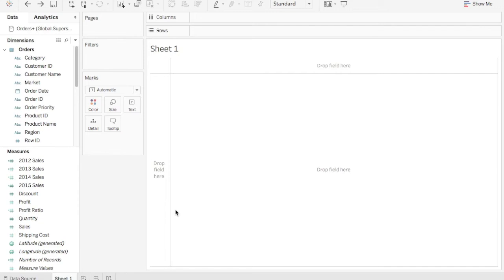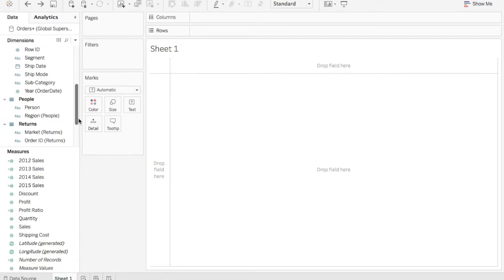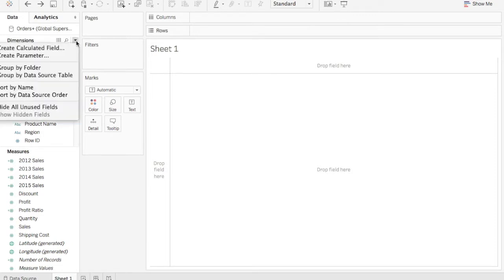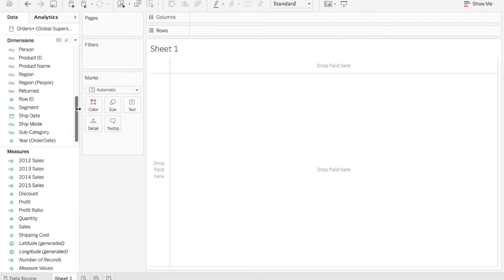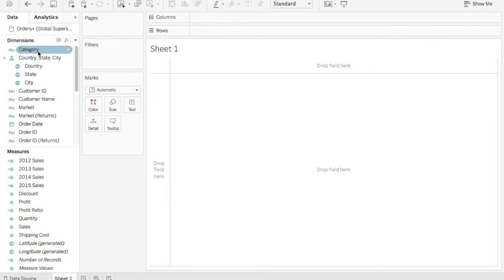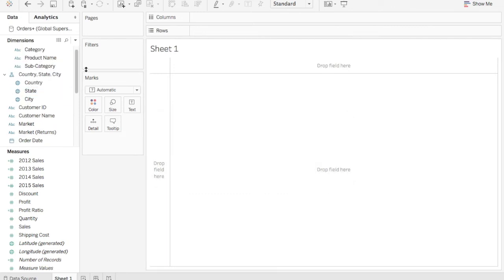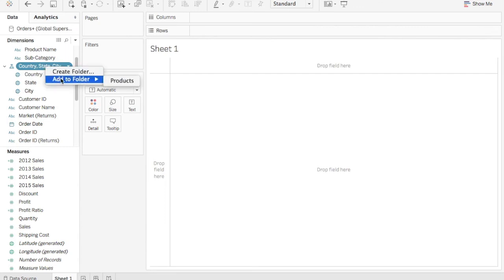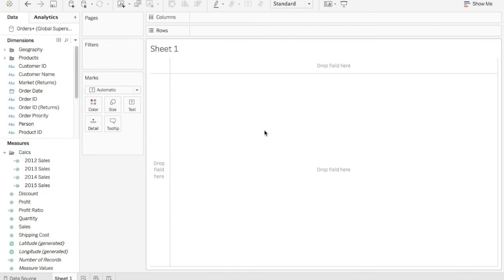2 Minute Tableau Tip - Data Folders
Emma Whyte presents organising your Tableau data connection using  'Group by Folder' in the data pane